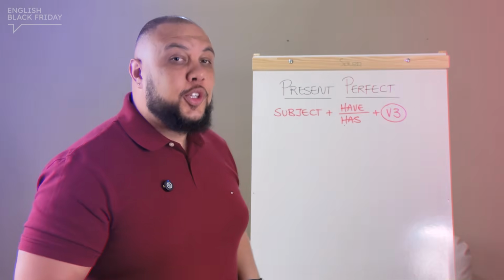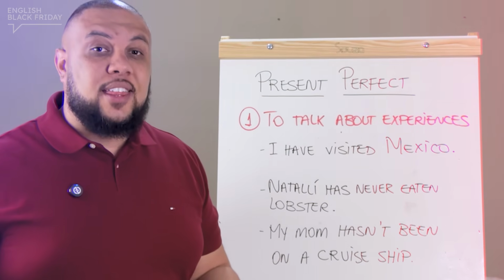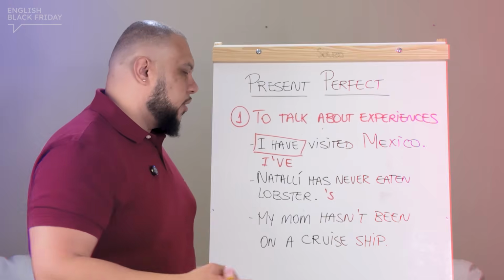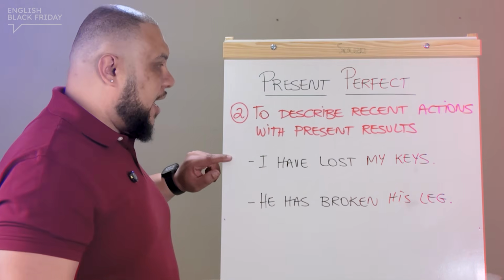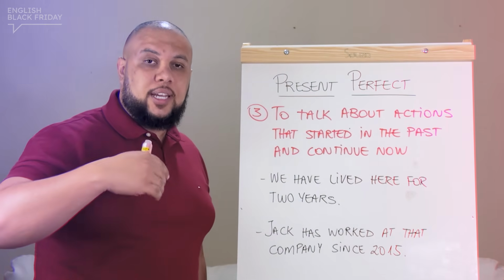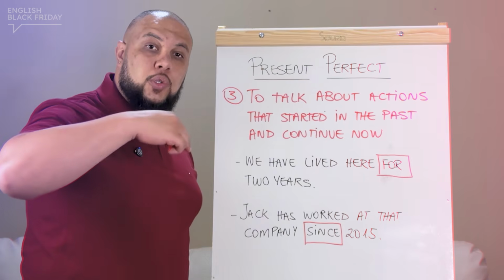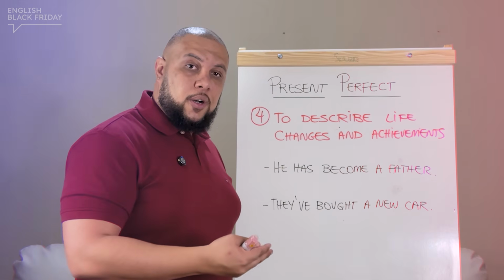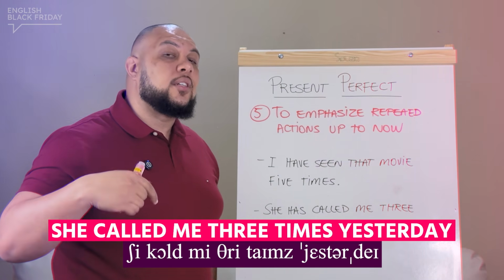Aprenda o PRESENT PERFECT de uma vez por todas | English Black Friday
O PRESENT PERFECT é um daqueles tempos verbais da língua inglesa que nos deixa intrigado, mas não se preocupe que estou aqui pra te ajudar. Vamos entender a estrutura, as funções e trabalhar com exemplos e chunks. If you've listened to EMINEM, you've heard him say "HAVE YOU EVER BEEN HATED OR DISCRINATED AGAINST? I HAVE" or maybe that song "I WANNA KNOW, HAVE YOU EVER SEEN THE RAIN?"

Me chame no meu Instagram e venha fazer parte dos meus grupos de conversação.

EDIÇÃO DE IMAGENS E SOM: Pedro Freitas
PRODUÇÃO E FILMAGEM: Natallí Müller